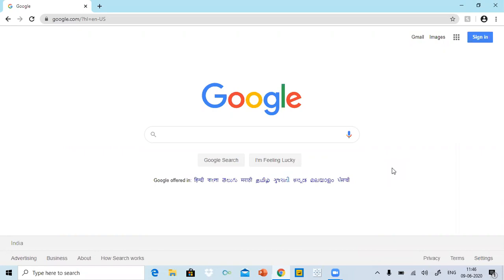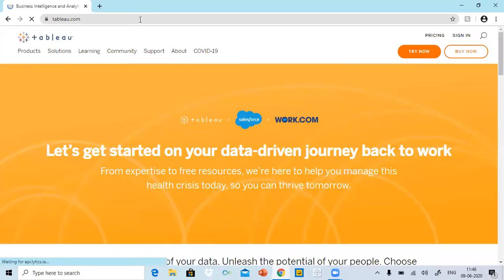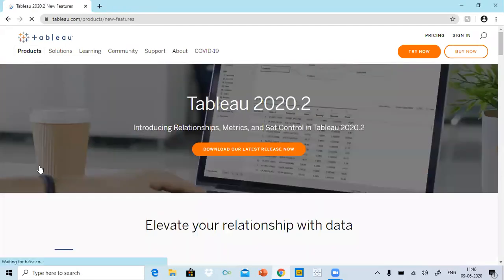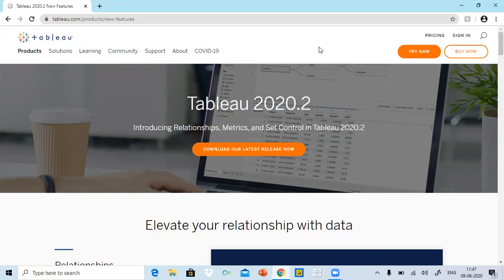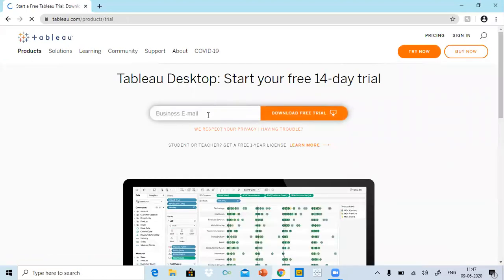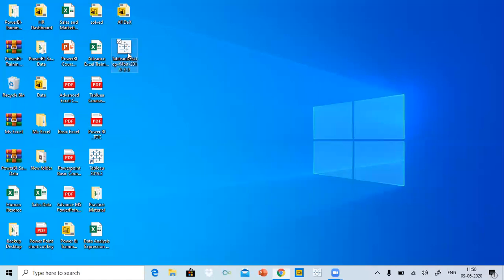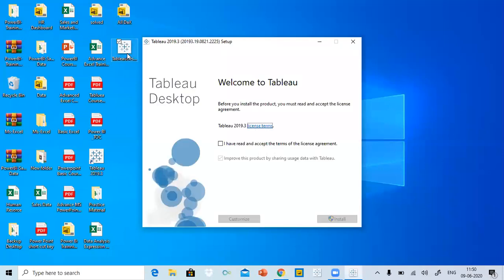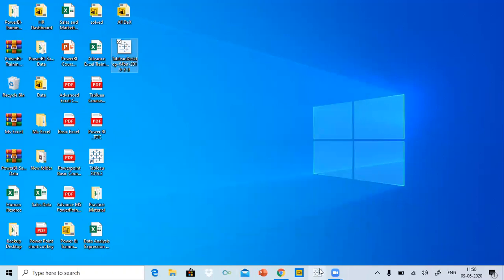Download and Install Tableau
The video shows how to download and install tableau. Tableau is of the best data visualization tools out there.